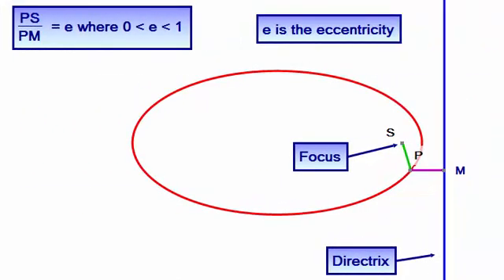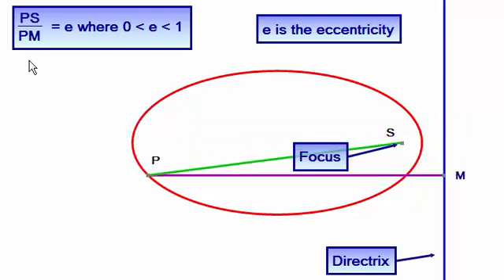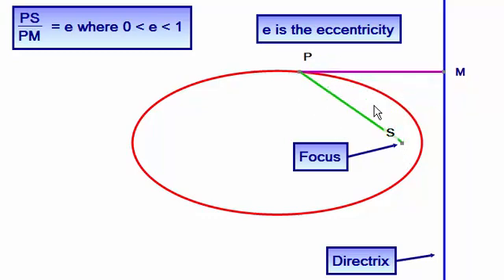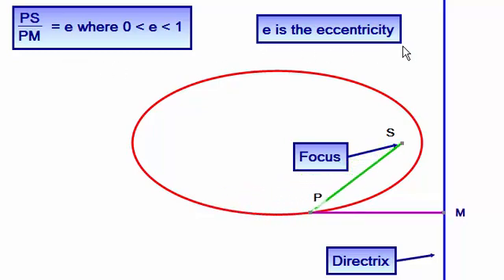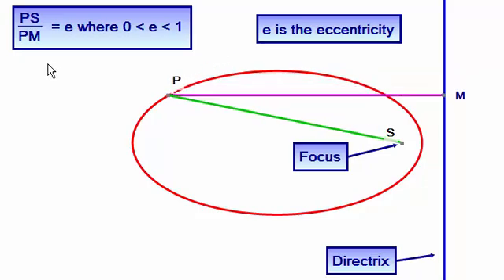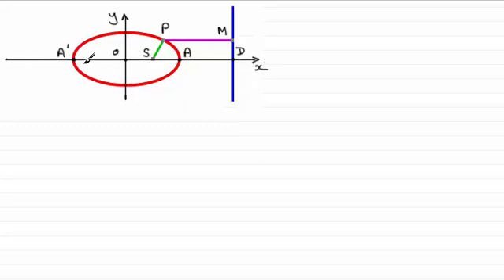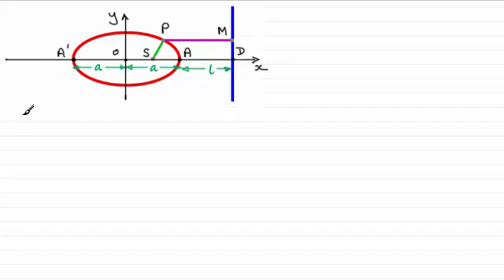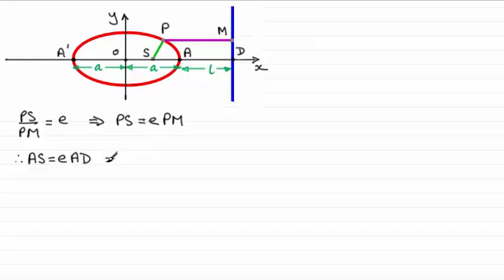Ellipse - Equation of the directrix and coordinates of the focus : ExamSolutions Maths Revision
for the index, playlists and more maths videos on the ellipse, directrix, focus and other maths topics.